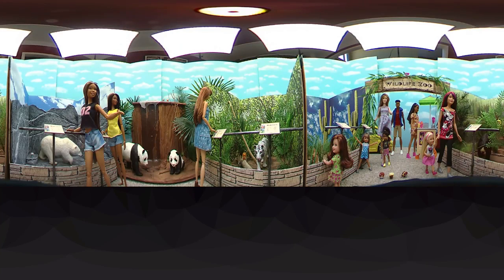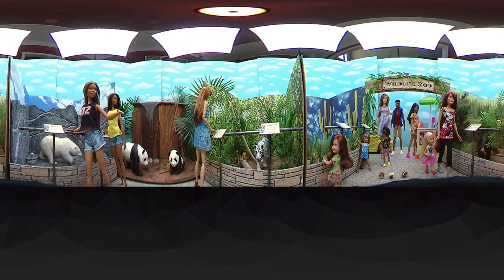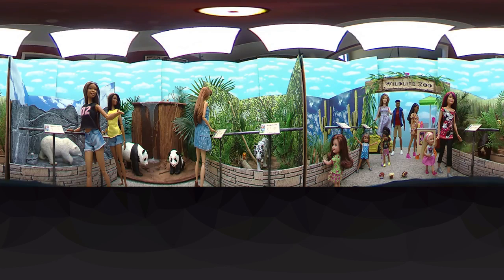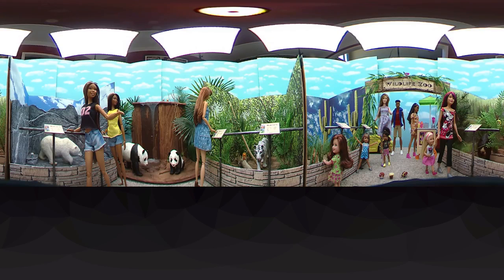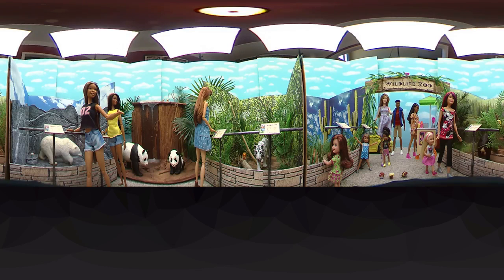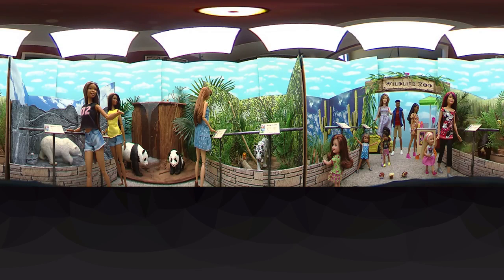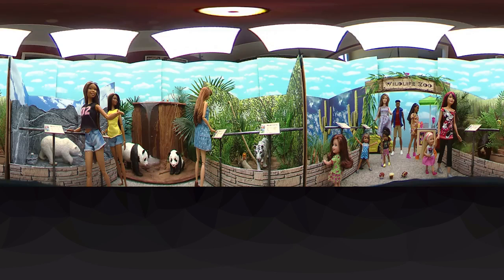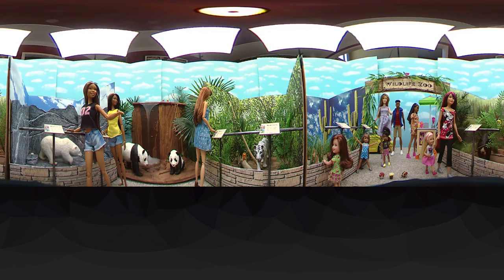360 Interactive Video: Doll Zoo Tour | Slime Water Fall | Smoothie Cart | My Mini MixieQ's - VR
by request: Check out this Fabsome 360 Interactive Video of our Doll Zoo Crafts PLUS Slime Waterfall! ... Come inside our Crafts and get a 360 look at whats it's like in the world of My froggy Stuff!